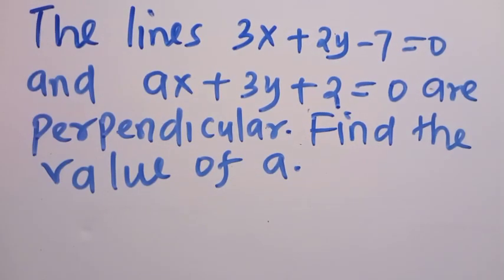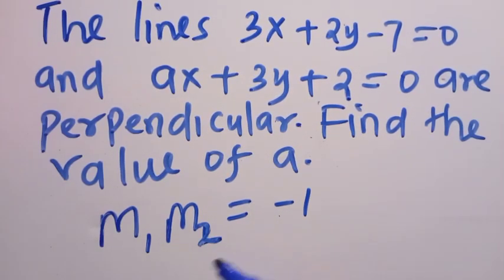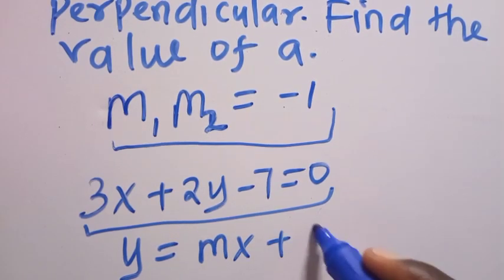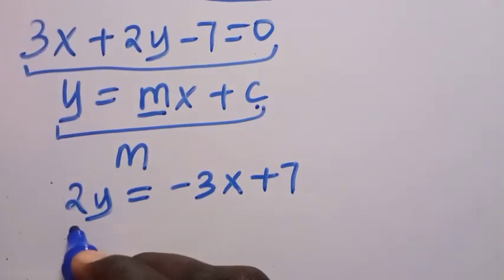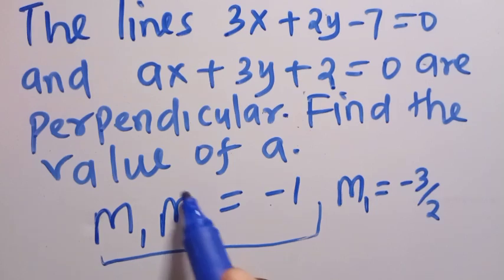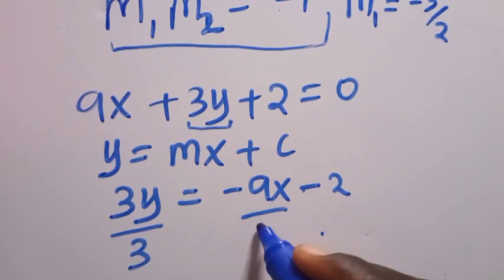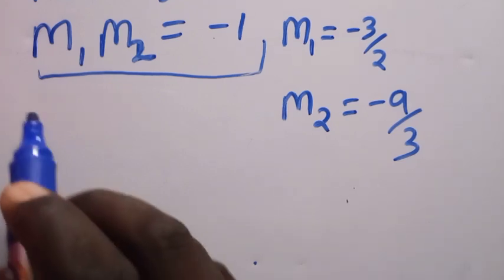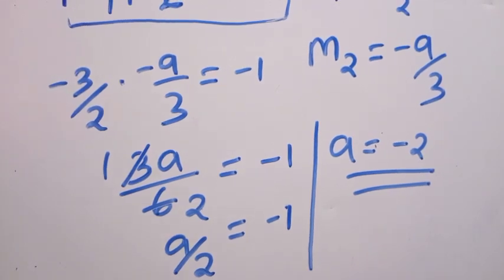Perpendicular lines ( Equation of a straight line)